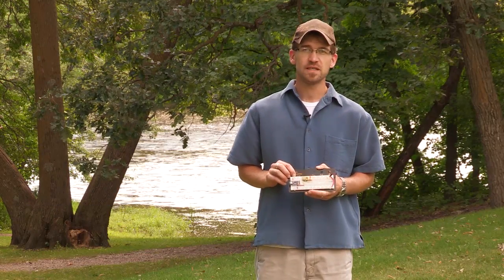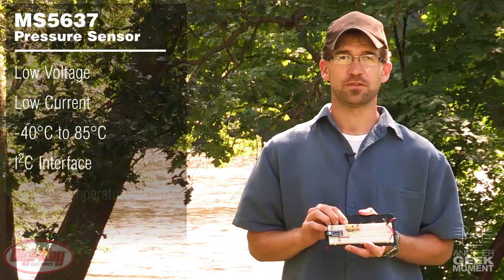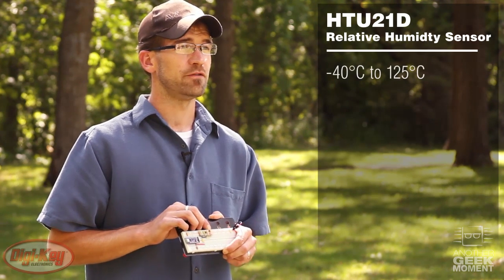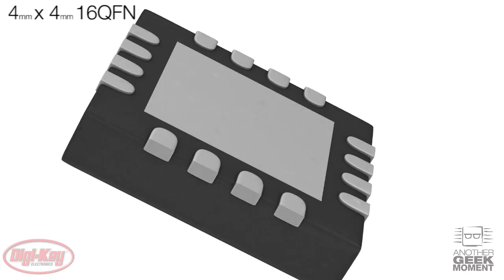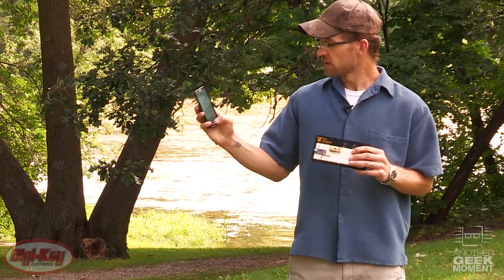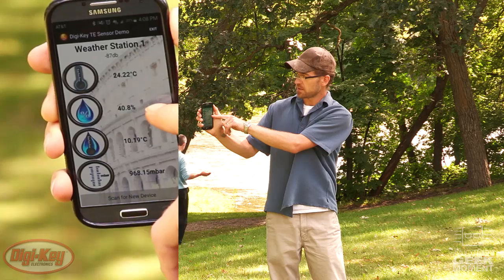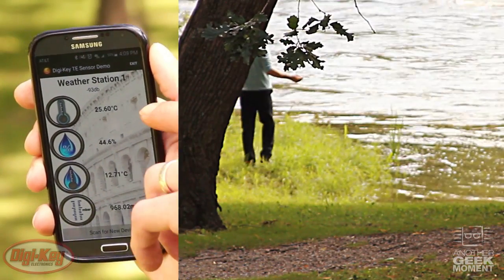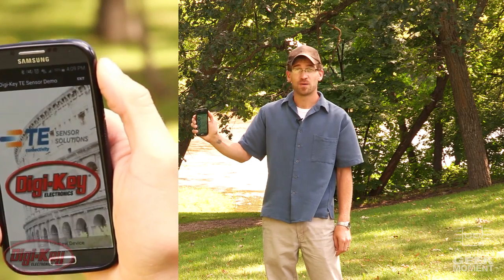Create a Weather Station with TE Connectivity sensors – Another Geek Moment │ DigiKey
Digi-Key uses a pressure sensor, temperature sensor, and a humidity sensor from TE Connectivity to create a weather station and reports results back to an Android device via Bluetooth Low Energy.

All three featured TE sensors are factory calibrated, have a small package size (allowing them to be mounted on tightly packed PCB boards), and are ideal for low voltage and low energy applications.
MS5637 pressure sensor
• Low voltage
• Low current
• Wide temperature operating range of -41 °C-85 °C
• I2C interface
• Built in temperature sensor
• Factory calibrated
• Small package size
TSYS01 temperature sensor
• High accuracy within the temperature range of 5 °C-50 °C
• Low power
• Wide temperature operating range of -40 °C-125 °C
• Selectable SPI/I2C interface
• Factory calibrated
• Small package size
HTU21D humidity sensor
• Wider temperature operating range of -40 °C-125 °C
• Low Voltage
• Low current
• I2C interface
• Factory calibrated
• Small package size